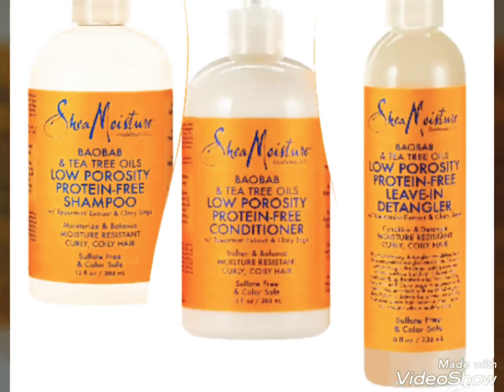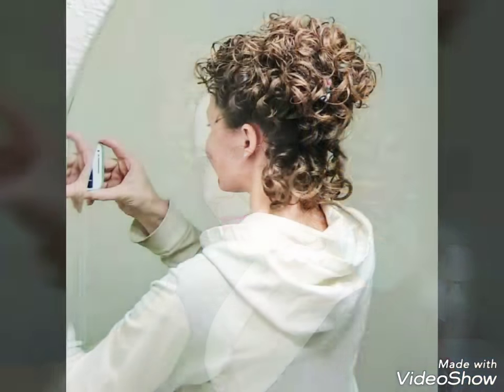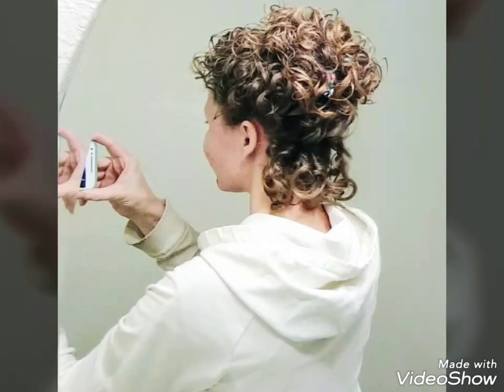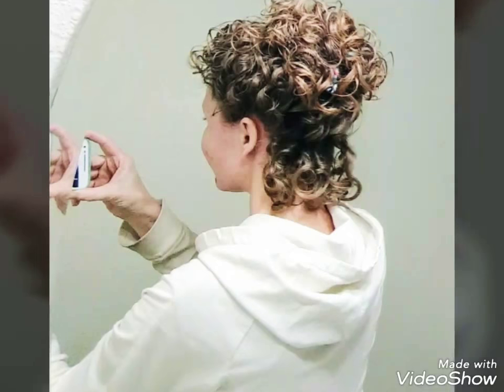Shea Moisture Product Results/Athena Padilla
I have been getting great results for my 2c 3a curls. Before and after. Fluffier, thicker ringlets, improved elasticity, softer hair, not sticky, less tangled, more volume, more springiness. My curly hair is healthier too and is breaking less. I guess I'm low porosity and protein sensitive so these hair products has now become my favorite.
In addition to these 3 Shae Moisture products, I use Lulu Lubricant as my gel then diffuse.
I sleep in a pineapple.
For a refresh on day 2 or day 3, I will put a dab of Lulu on my finger tips and twirl over any frizzy sections. Sometimes, I spray on a mixture of Lulu and water to use as a light hairspray or refresh.

Visit my Curly Hair Facebook Page
search quick @nofrizz10 on Facebook
Page name "Soft Springy Defined Natural Curls". To see how to and follow my curly hair journey. Also get hair advice. And share.

Created by VideoShow Hey, if any of the links above are outdated or do not work, then go to my Linktree here.